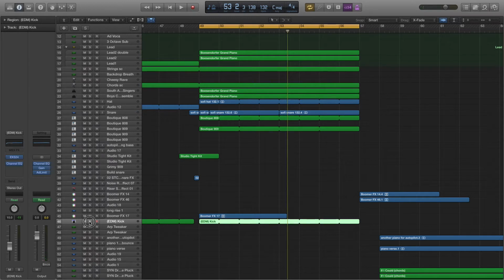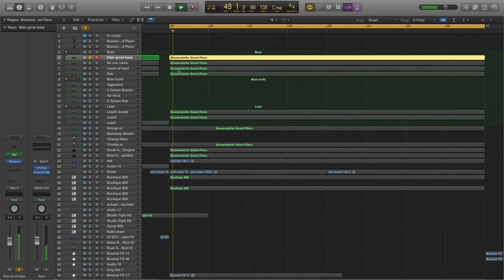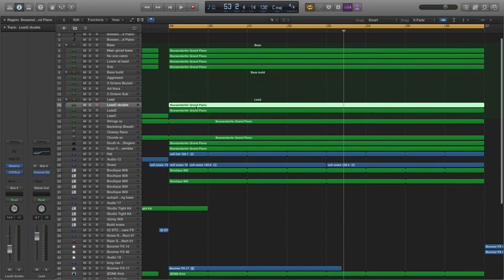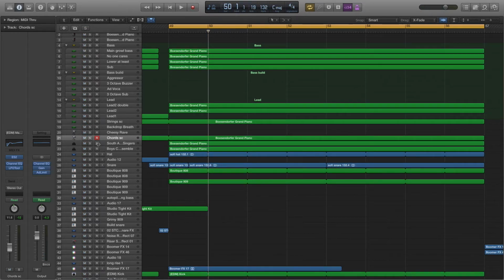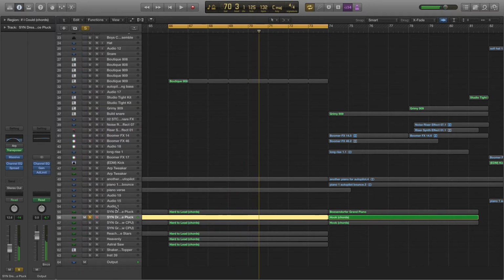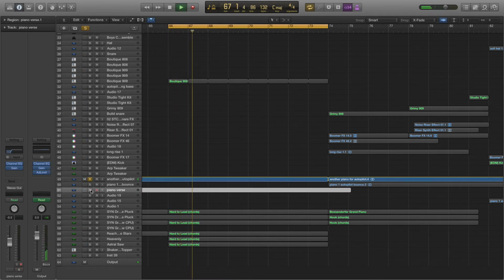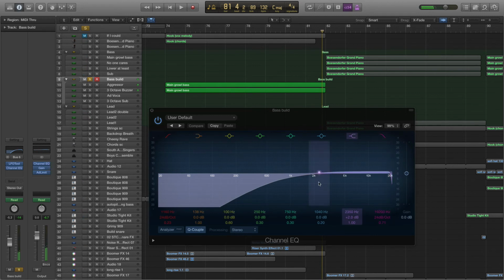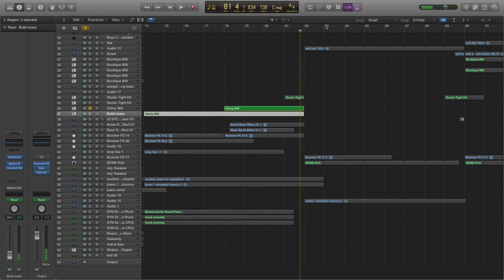Making of "Autopilot" (an Electro/Progressive House track)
I show what went into the making of my latest song, "Autopilot" in Logic Pro X.